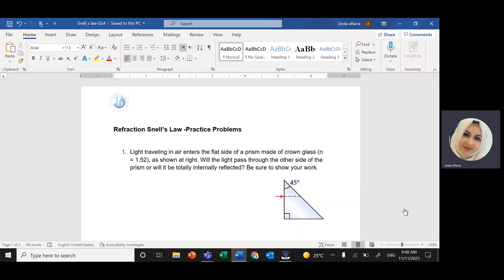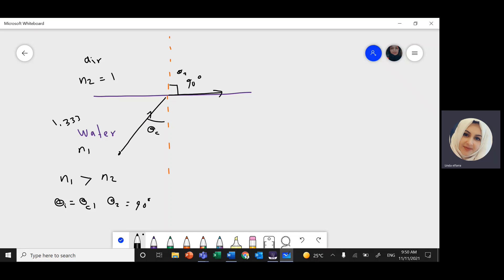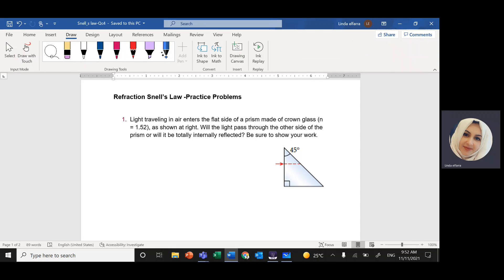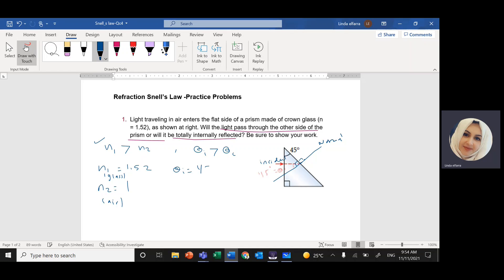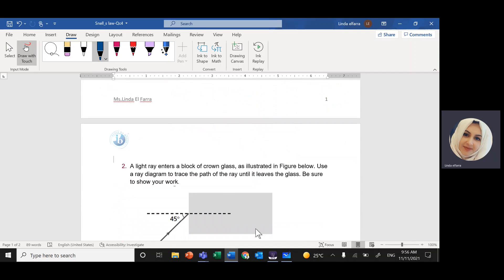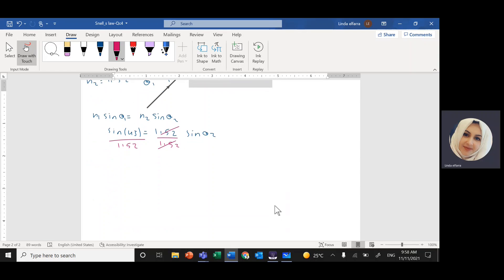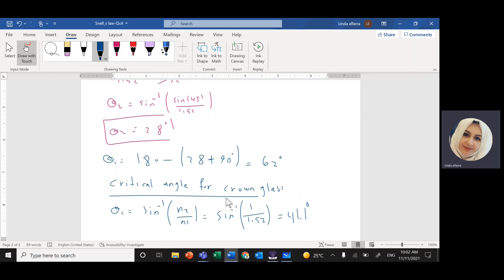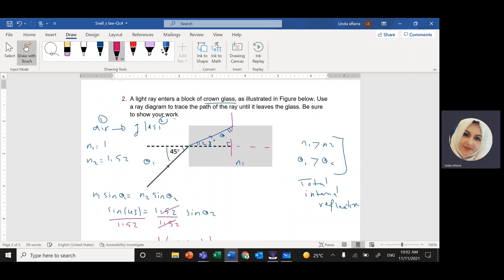Physics-Snell's law-Total internal reflection -Qc# 4,5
AP PHYSICS
1. Light traveling in air enters the flat side of a prism made of crown glass (n = 1.52), as shown at right. Will the light pass through the other side of the prism or will it be totally internally reflected? Be sure to show your work.
2. A light ray enters a block of crown glass, as illustrated in Figure below. Use a ray diagram to trace the path of the ray until it leaves the glass. Be sure to show your work.

Introduction (0:00)
Question 1 ( 3:45)
Question 2( 8:00)